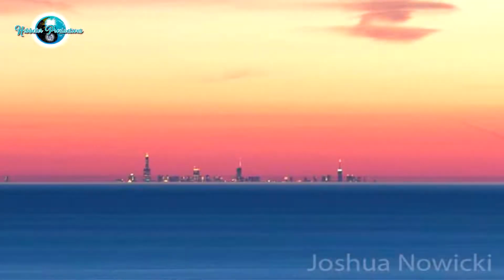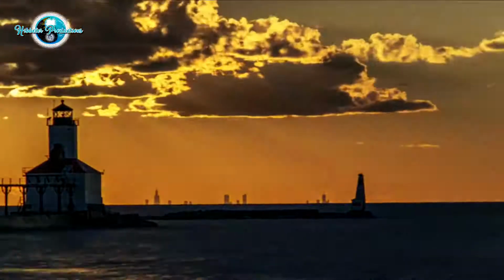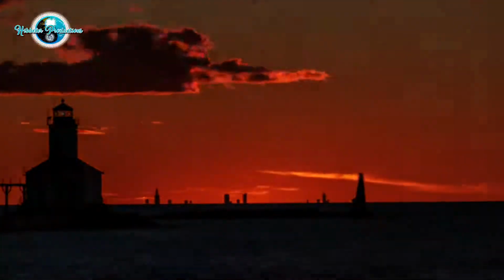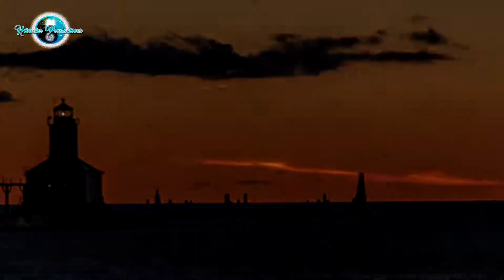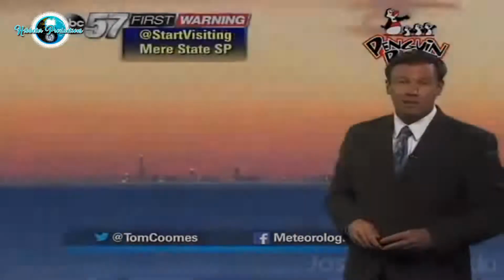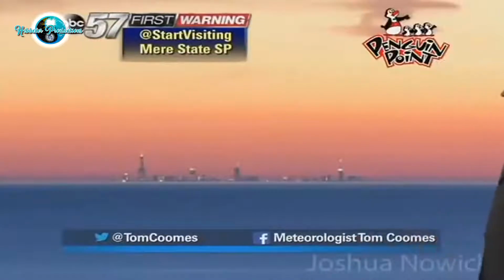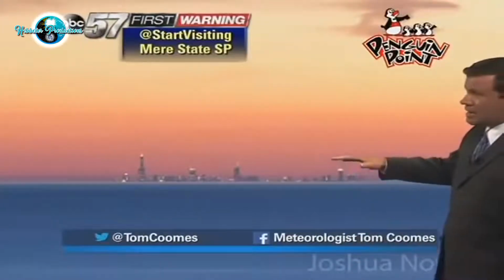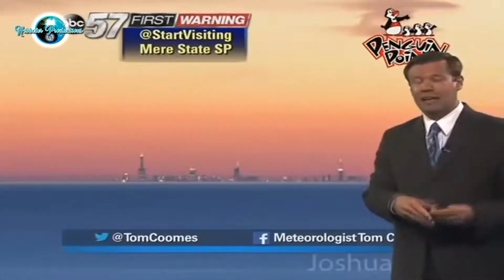Truth Does Not Fear - Documentary | Part - 1 | Hibbeler Productions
The Earth isn't Globe or Spherical.

Truth doesn't fear investigation Documentary by Hibbeler Productions.